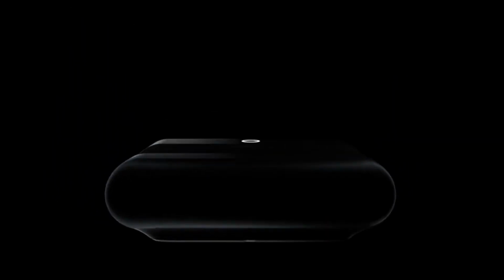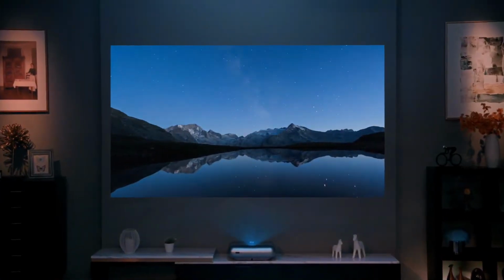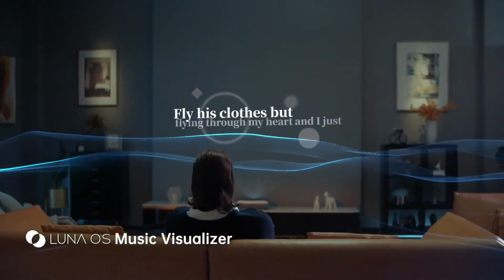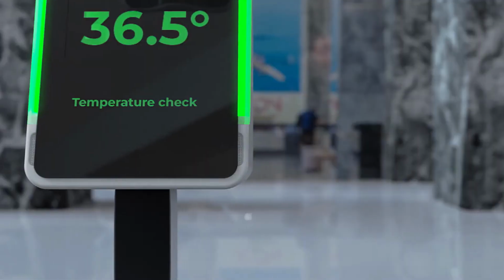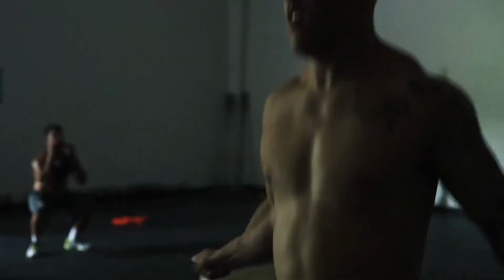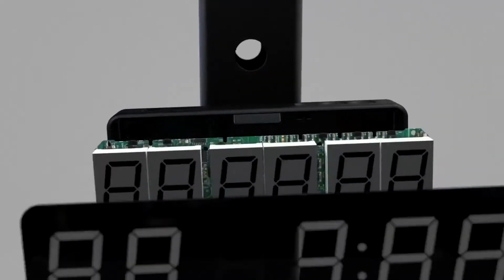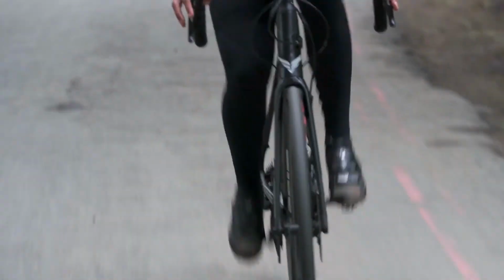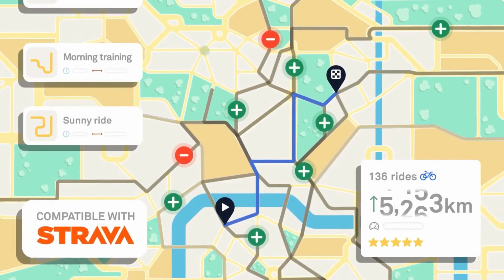8 New Gadgets That Will Blow Your Mind 2021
8 New Gadgets That Will Blow Your Mind 2021

01 - YX One
02 - Hushme
03 - Stanley Robotics
04 - JMGO O1 Pro
05 - GateDoc
06 - Timebirds
07 - Beeline Velo 2
08 - Toush

☑️Links
YX One

10 SATISFYING PROCESSES AND INGENIOUS TOOLS THAT YOU WON'T BE ABLE TO TAKE YOUR EYES OFF